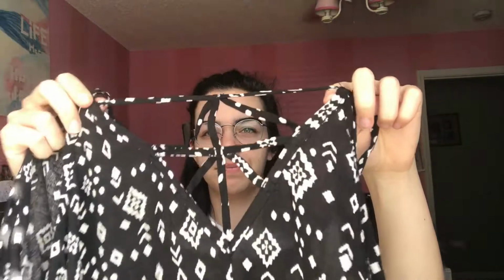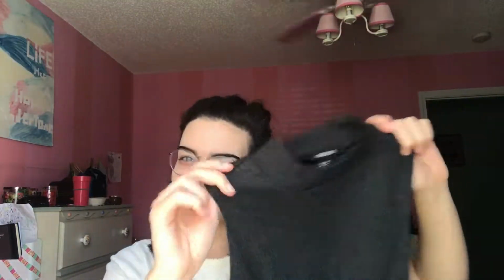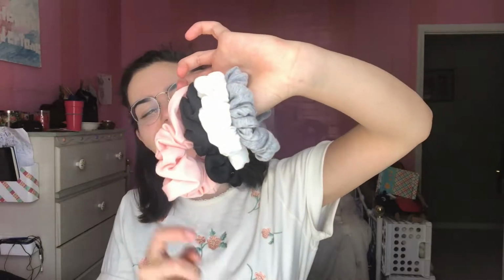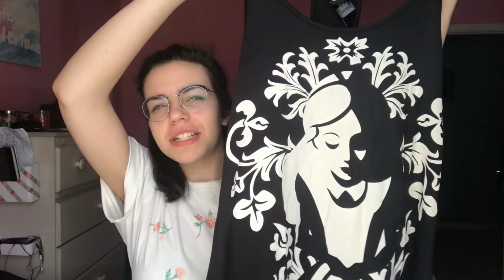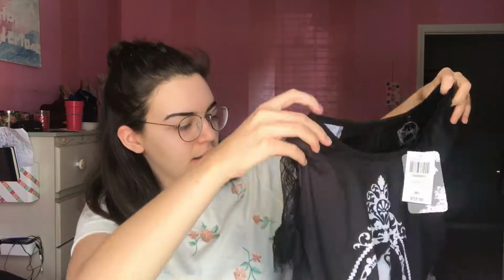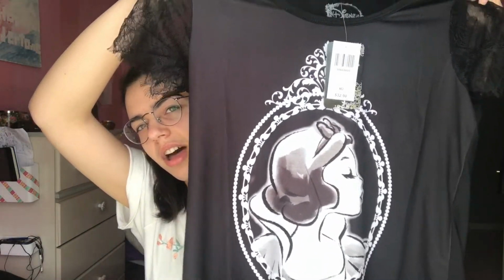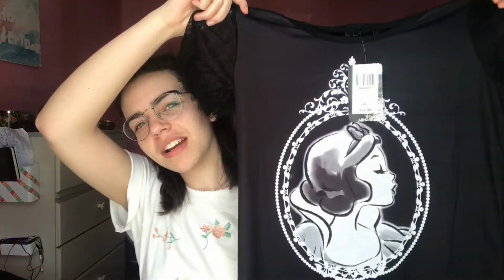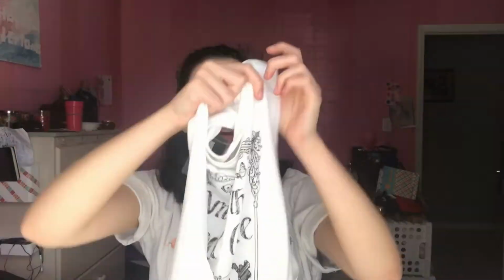Spring Clothing Haul || vedim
Facebook: Sisters of the Fandom

Kathryn's twitter: @spo_okyjem
Kaytlynn's twitter: @twenty_0ne_cats

Kathryn's instagram: Spooky.jem
Kaytlynn's instagram: twenty_0ne_cats